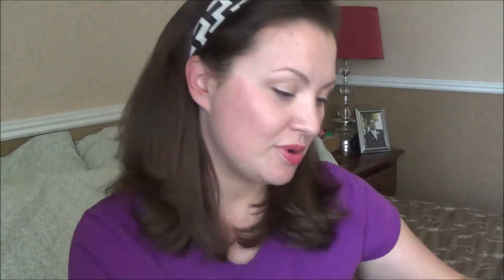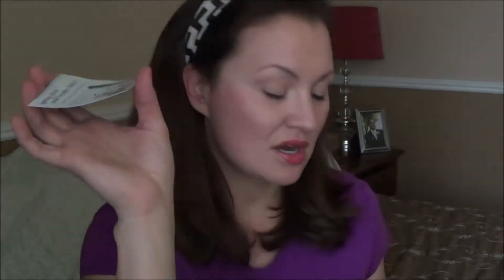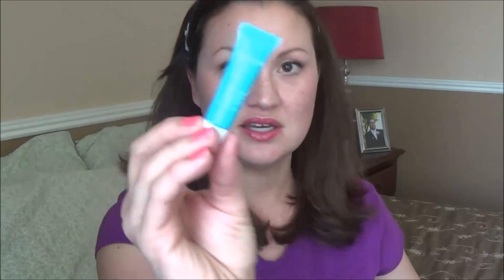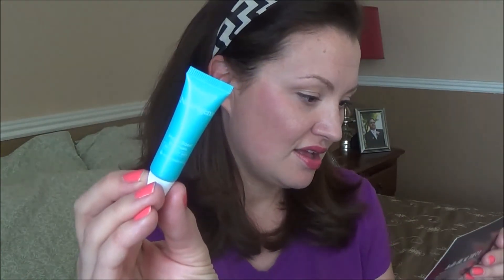Spring Target Beauty Box Unboxing & Try On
Hi guys!

I know this one is sold out, but I wanted to show it to you anyway, so you got an idea of what these boxes are like.  I highly suggest following Gianna from the Nouveau Cheap on her blog and on Intsagram!

Link to the box for reference:

Products in my box:
-Maybelline Color Elixir in Rose Redefined
-L'oreal Infallible Pro-Matte Setting Spray
-Neutrogena Hydro Boost Gel
-Tresemme Tres Two Hair Spray
-Shea Moisture Super Fruit 10-in-1 Moisture Complex Shampoo